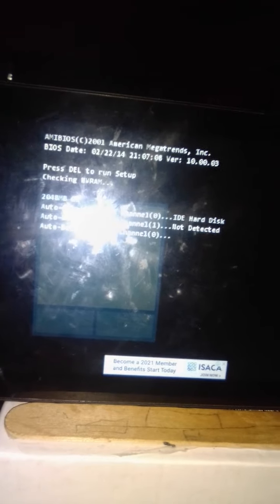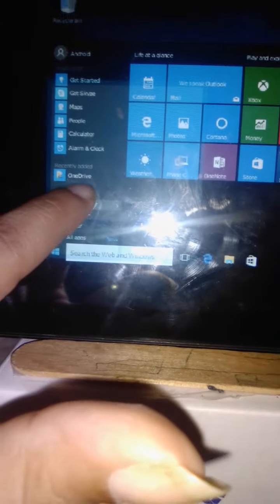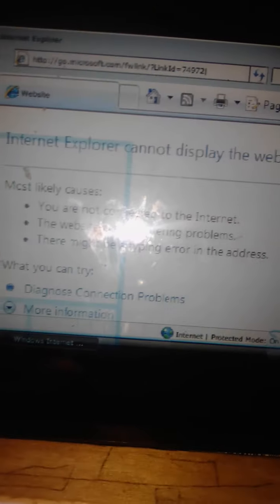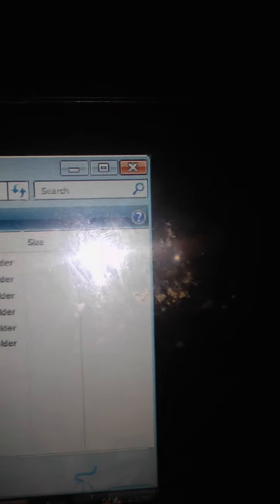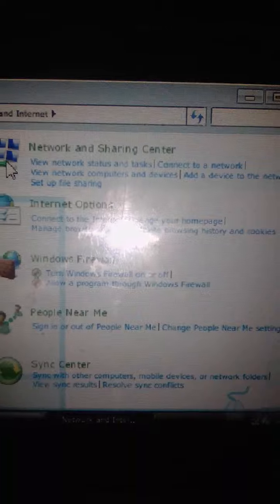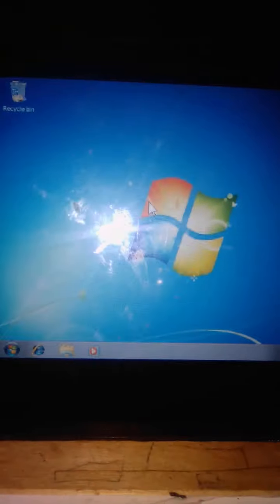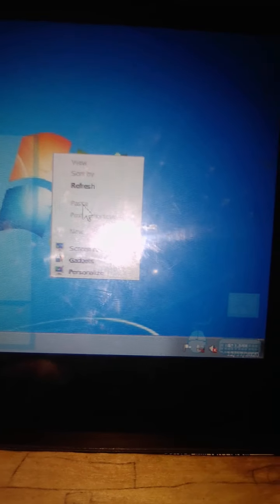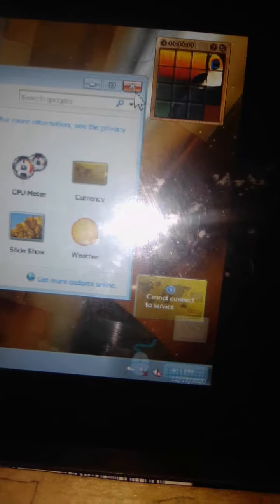December 17, 2020